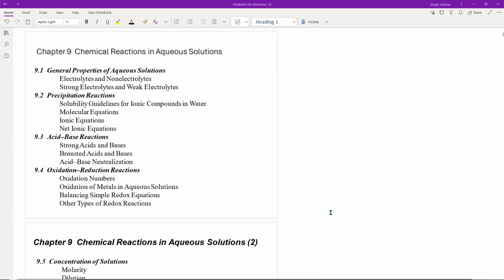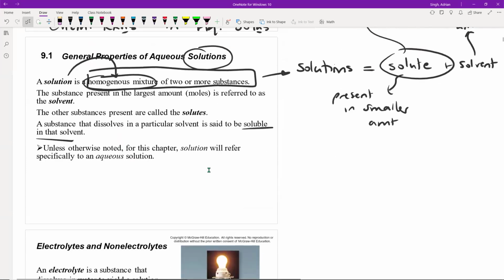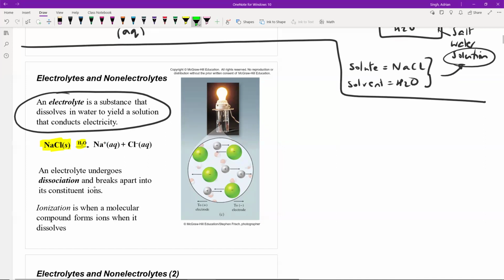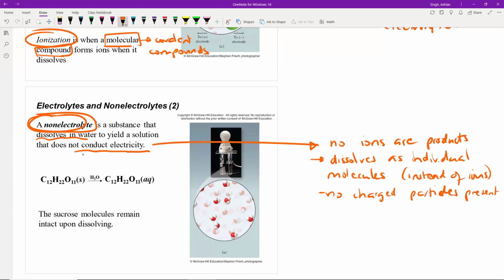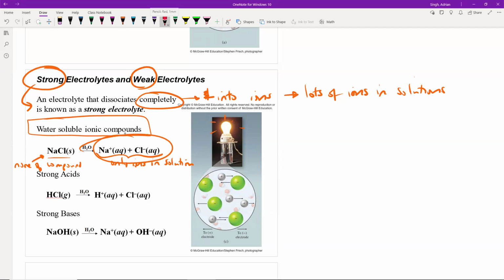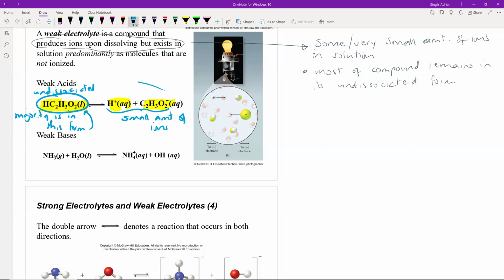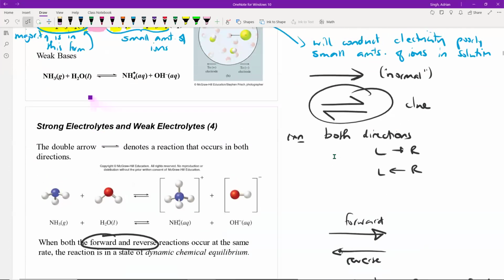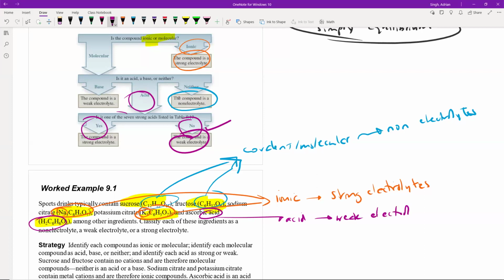1315 - Aq chem rxns - Intro to aqueous solns, electrolytes